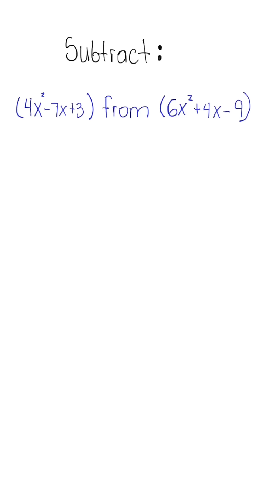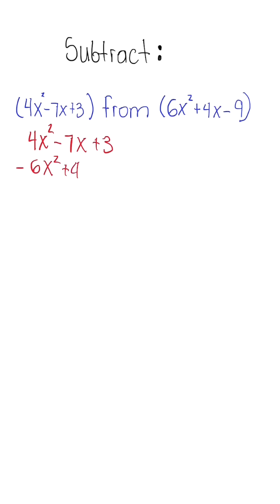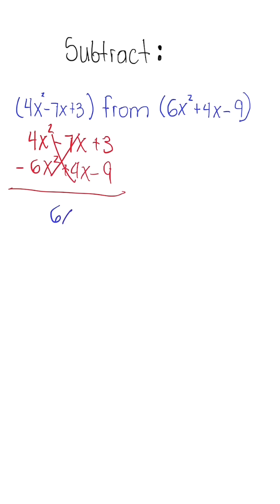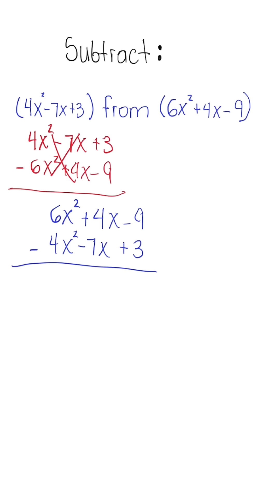#1 Reason Students Subtract Polynomials Incorrectly !!!